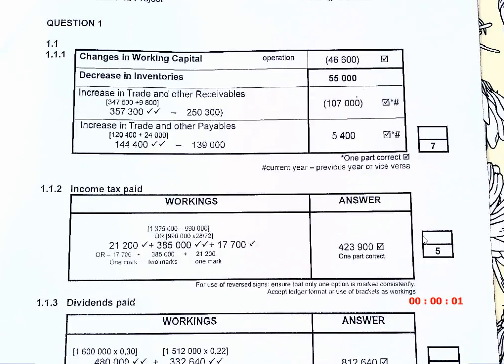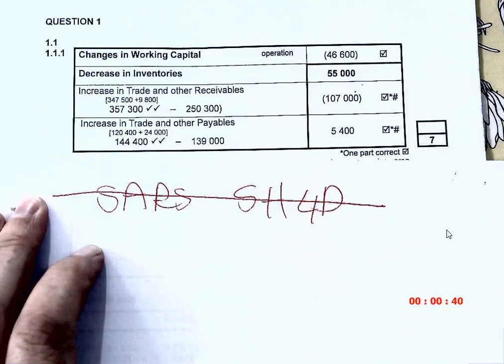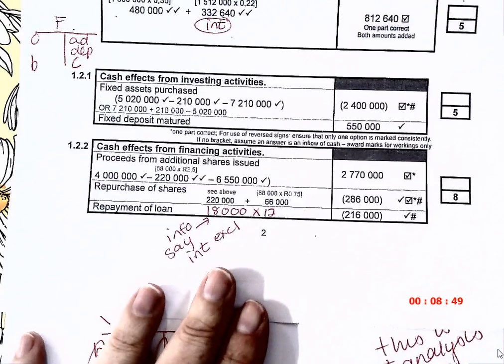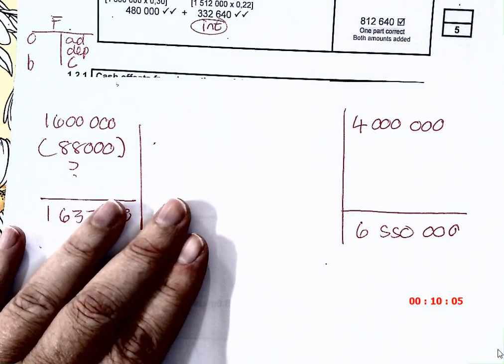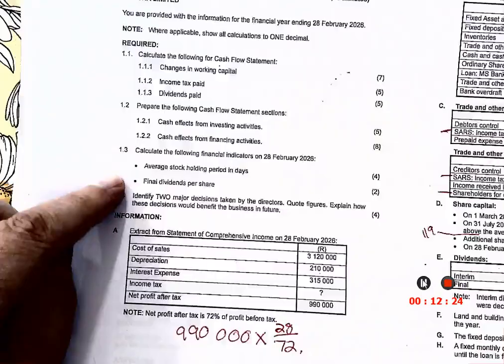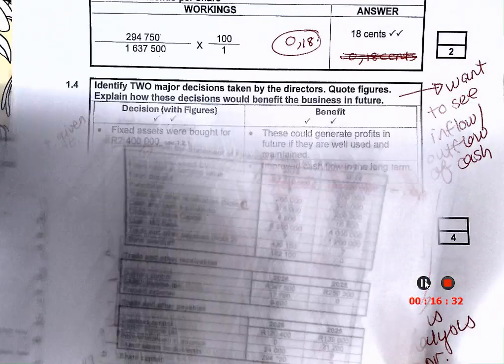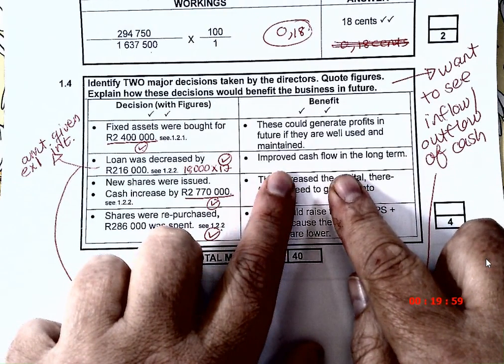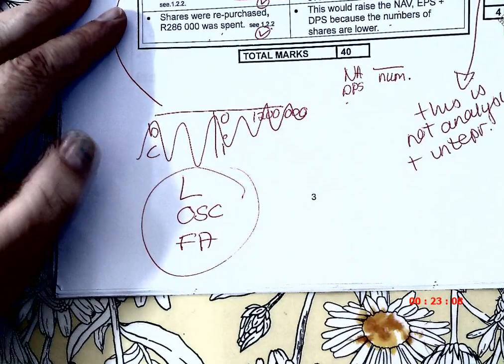2026 project memo part 1